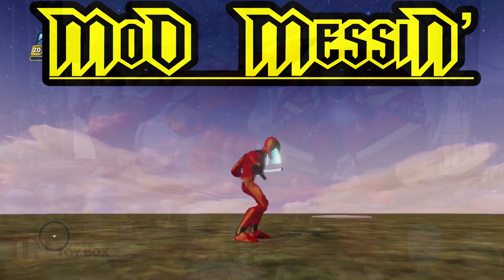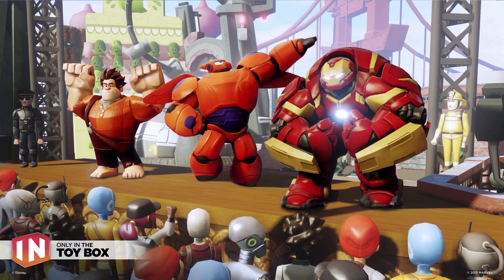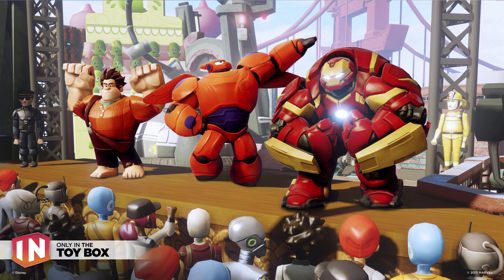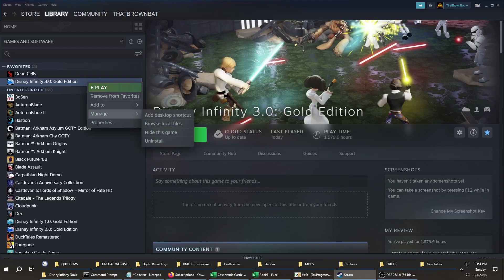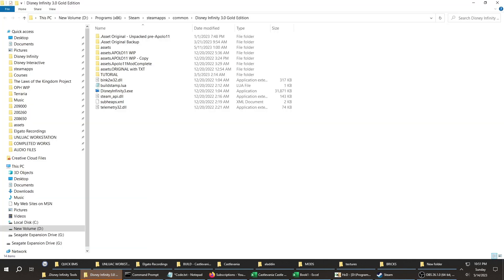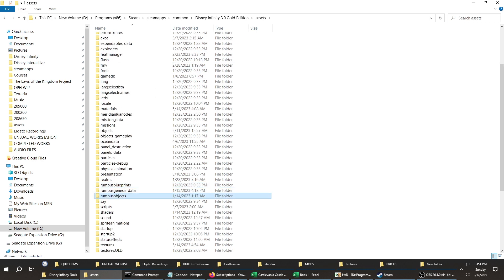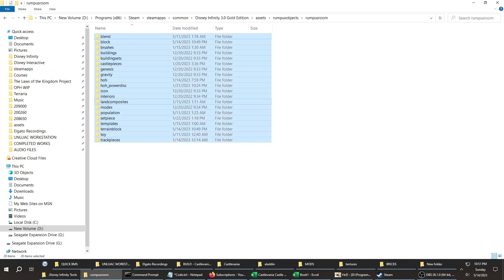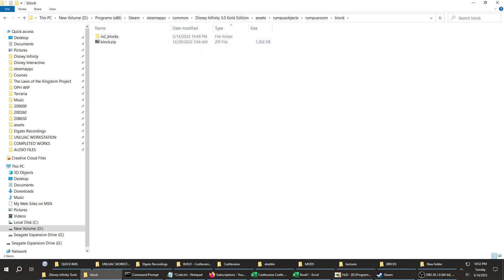How to Remove Collision Via Modding in Disney Infinity🦇Mod Messin' Episode 37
In this episode of Mod Messin', I show you how to remove the collision for many of the Toy-Box toys and buildings! As always, Keep on Building!
Soundtrack: "Greaser by "TrackTribe, "Soft Knives" by SefChol
Read for Important Beginning Tutorials!!